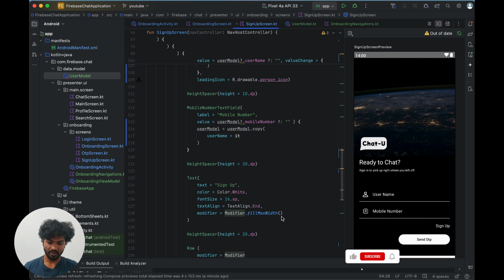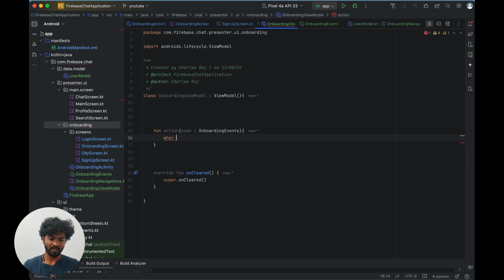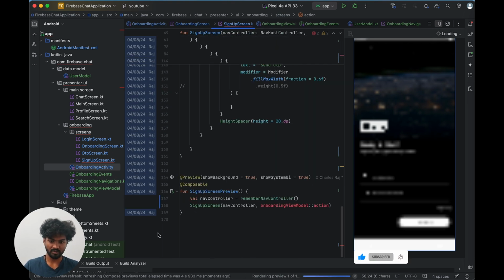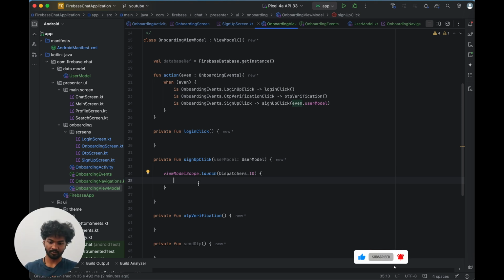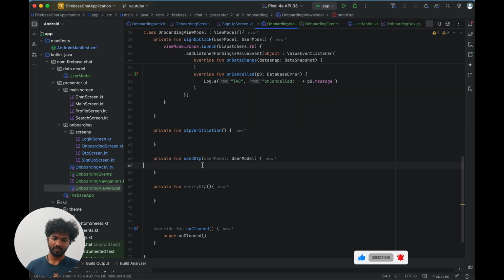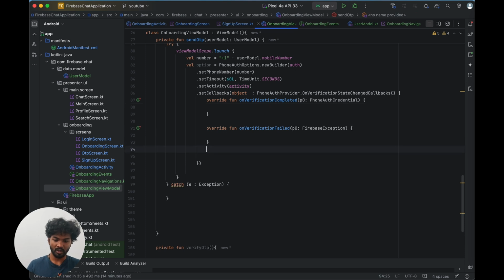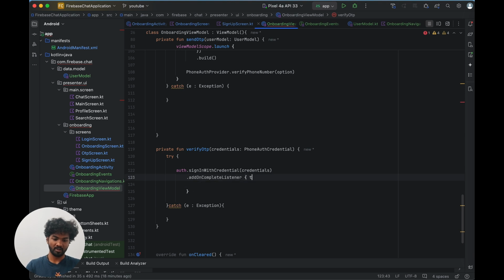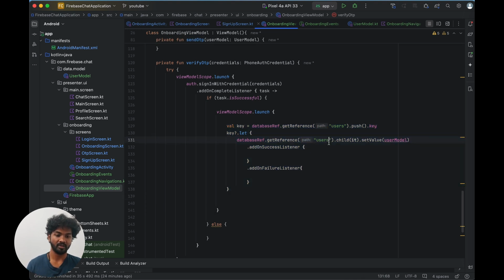Building a Chat App with Firebase: Implementing OTP Verification in Android #2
In this tutorial, we dive deep into setting up OTP verification using Firebase for your Android app. We’ll guide you through creating a login and signup process, integrating Firebase, sending and verifying OTPs, and handling user data storage securely. By the end of this video, you’ll be able to implement a robust and user-friendly authentication system.